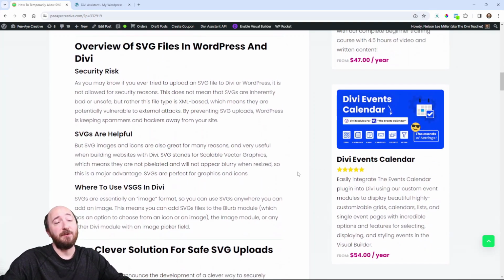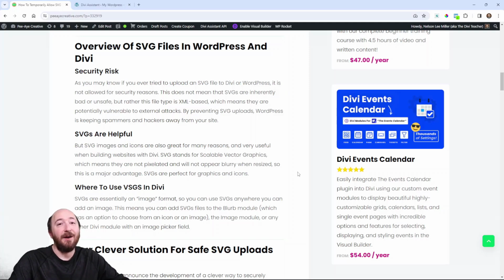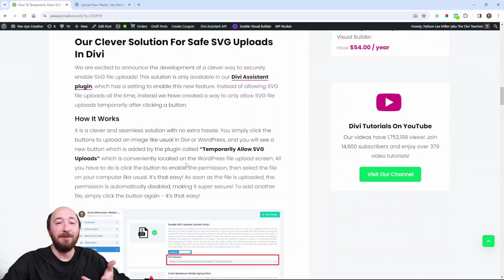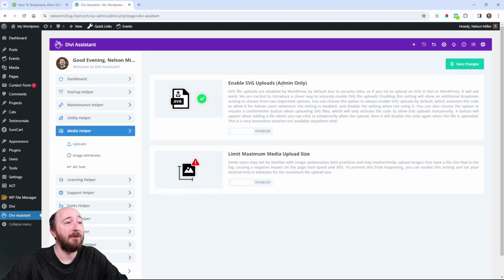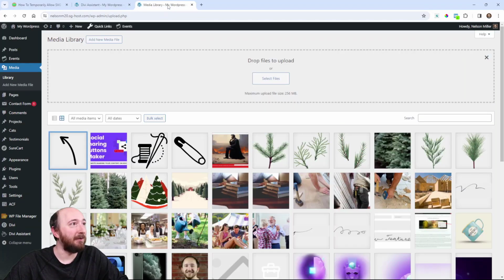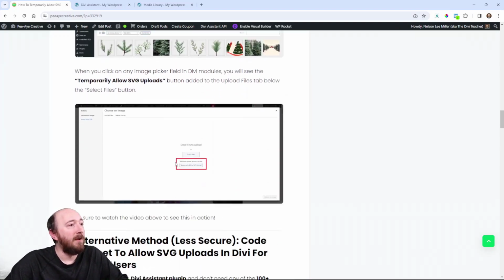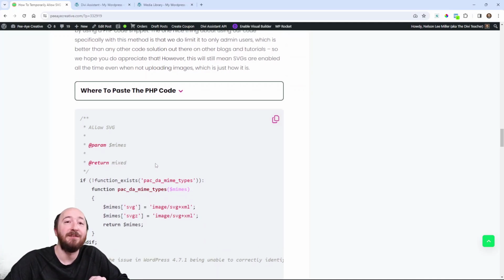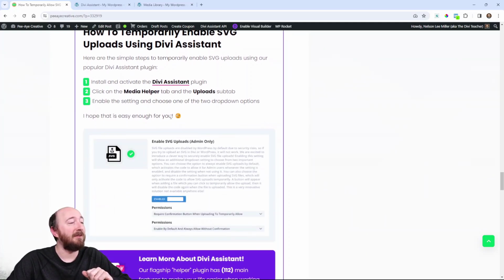How To Temporarily Allow SVG File Uploads In Divi For Admin Users Only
As you may know if you ever tried to upload an SVG file to Divi or WordPress, it is not allowed for security reasons. We’ll explain that later, but the most important thing to know is that we have come up with a very innovative solution for this in our Divi Assistant plugin. In this tutorial, we’ll show you how our clever new solution works to securely allow SVG uploads in Divi for admin users only with an innovative temporary solution. We will also share an alternative code snippet for you to add basic and less safe support for SVG uploads in Divi if that is what you prefer.